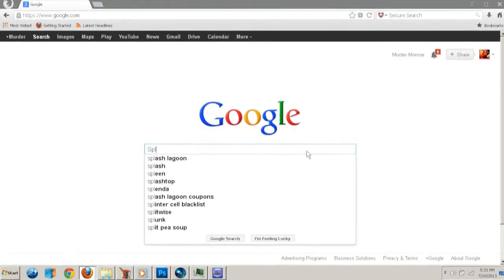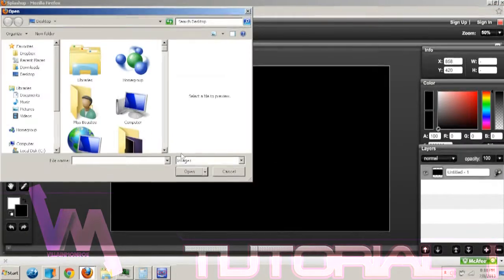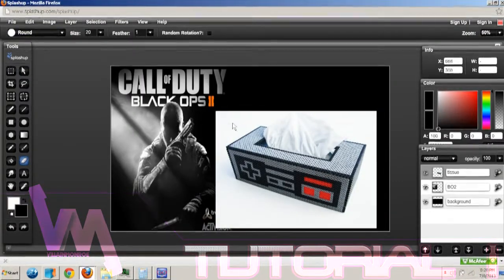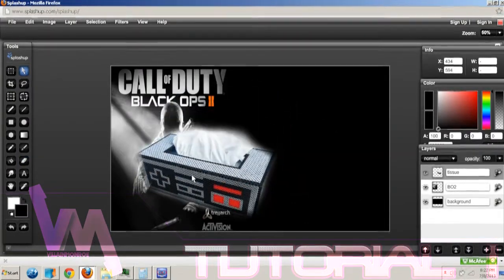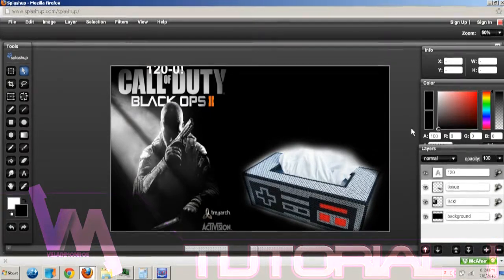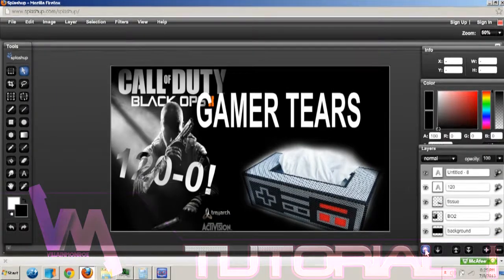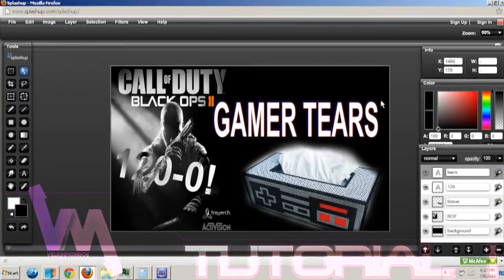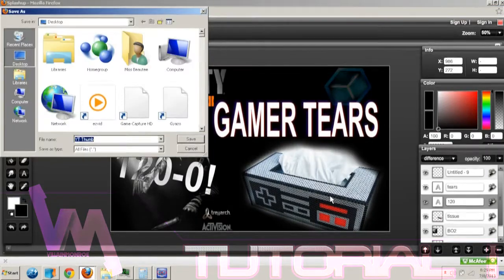Create a Great Thumbnail WITHOUT Photoshop! (VillainTutorials #1)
About the tutorial: This is the first of my design tutorial series that shows you the basics of how to create a great Photoshop-like thumbnail without the use of Photoshop!

About Splashup: Splashup, formerly Fauxto, is a powerful editing tool and photo manager. With the features professionals use and novices want, it's easy to use, works in real-time and allows you to edit many images at once. Splashup runs in all browsers, integrates seamlessly with top photo-sharing sites, and even has its own file format so you can save your work in progress.